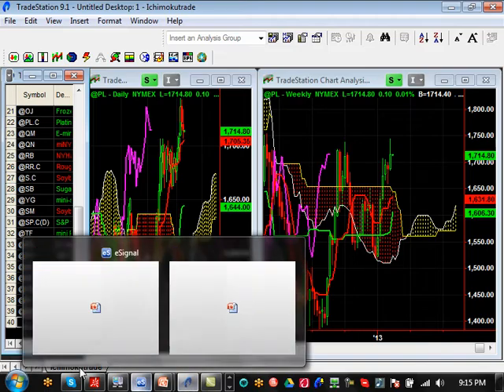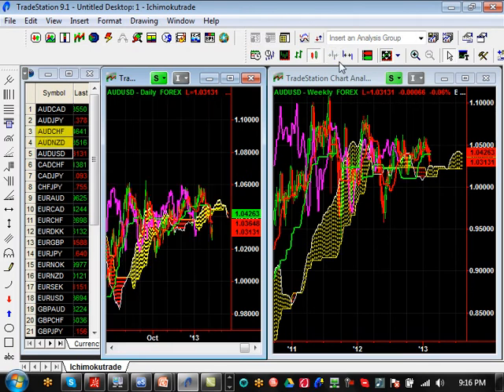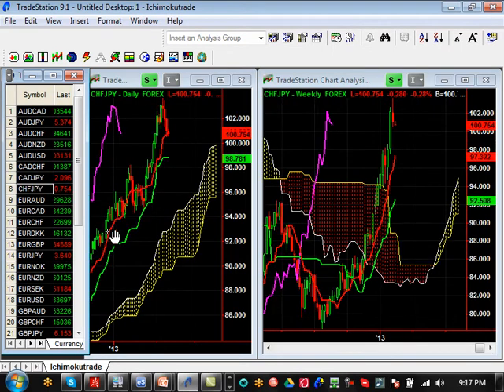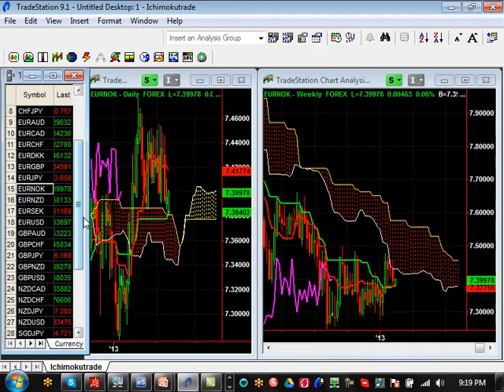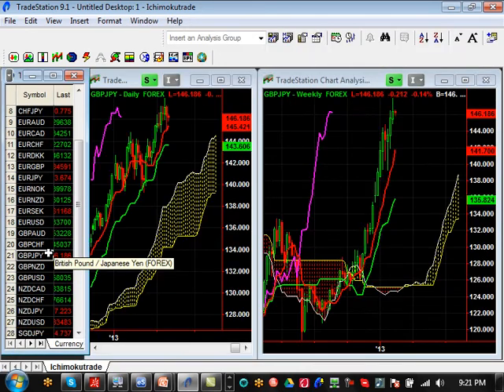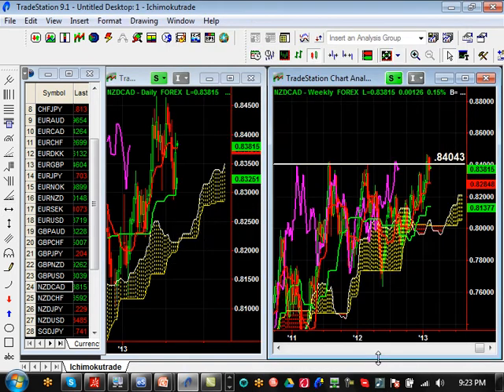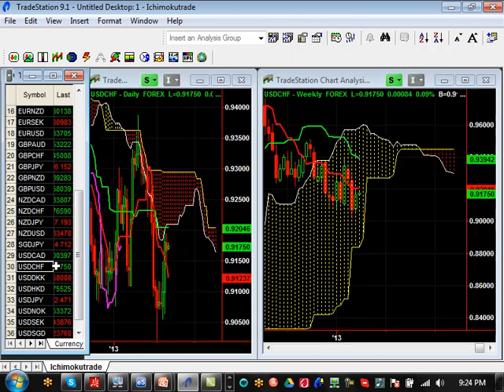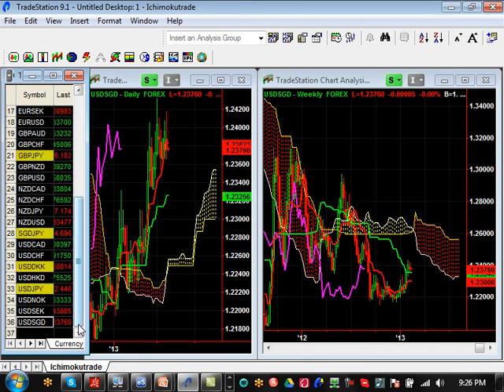Weekly Ichimoku Global Currency Technical Market Update: 2-10-13: Time to Buy or Sell EURUSD?